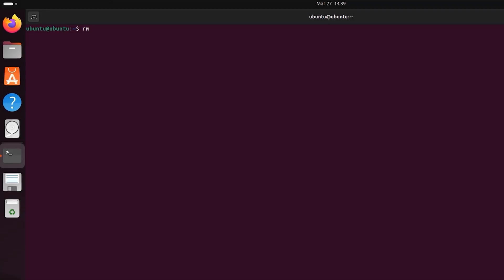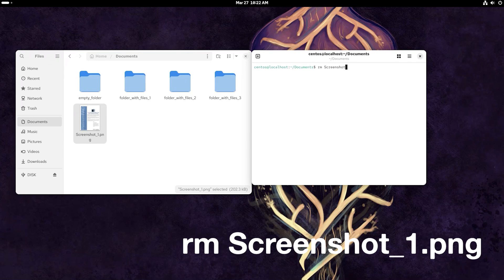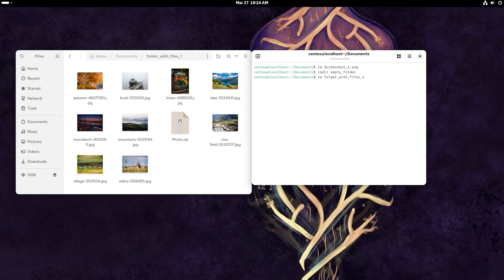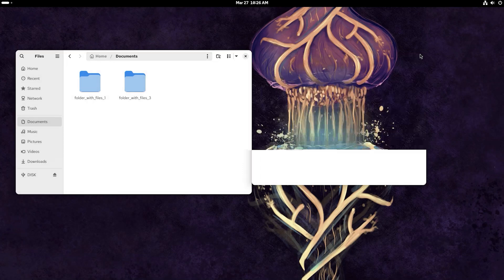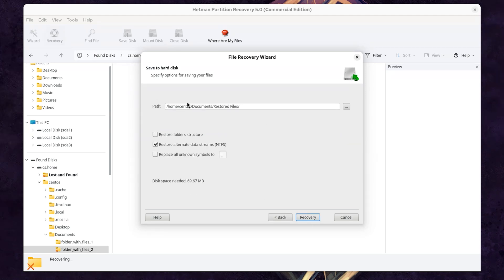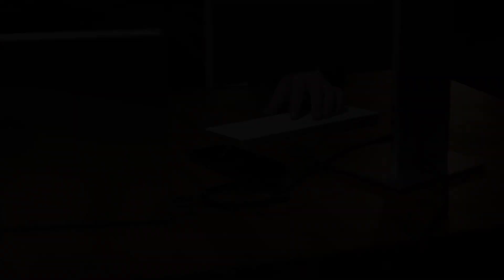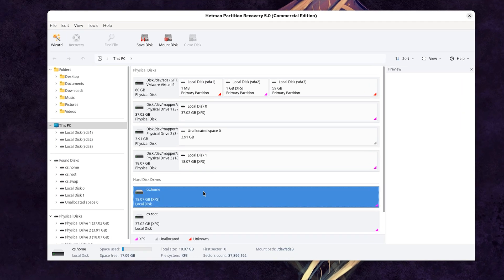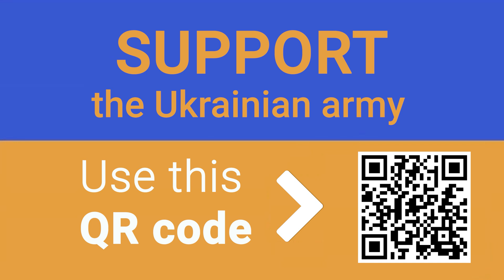How to Recover Files and Folders Deleted with the Terminal (rm, rmdir, mv) in Linux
🧺In this video, I’ll walk you through proven and effective methods to recover your accidentally deleted data using powerful Linux tools. Whether you’re a beginner or a pro, these steps will guide you through the recovery process safely and efficiently. We’ll explore techniques using extundelete, testdisk, and even how to prevent data loss in the future. If you’ve ever used rm, rmdir, or mv and regretted it, this guide is your lifeline. Stick around till the end for bonus tips and free tools that can save you hours of frustration.

📚 Content:
00:00 - Intro
00:55 - How to delete a file with Linux Terminal
01:26 - How o delete a folder with Linux Terminal
02:49 - How to recover files and folders deleted with Linux Terminal
05:10 - How to recover files and folders relocated with Linux Terminal
06:41 - Conclusions